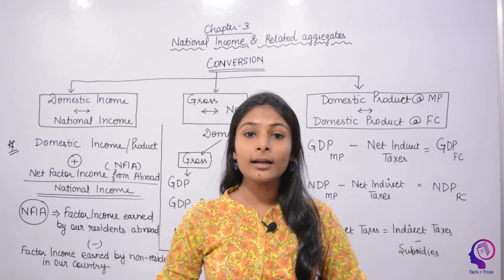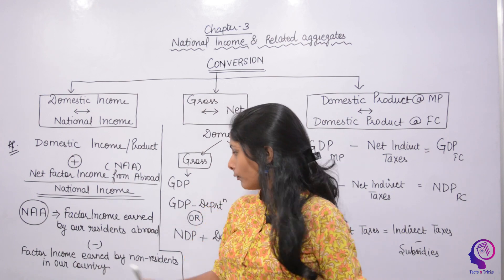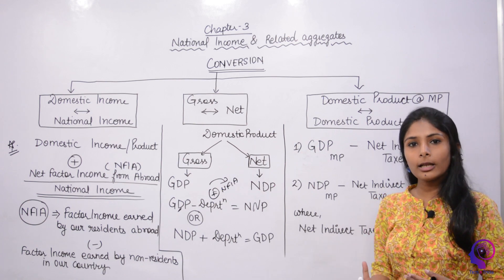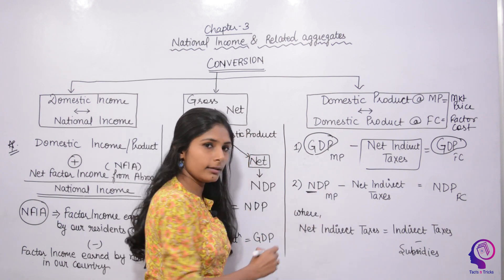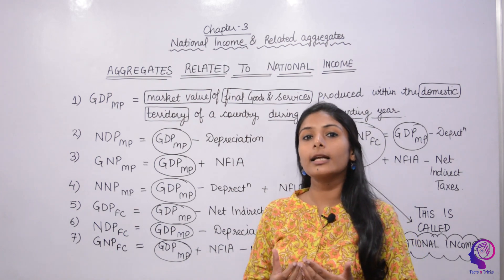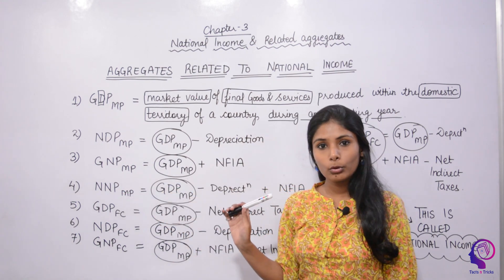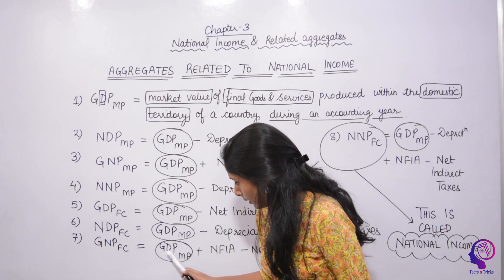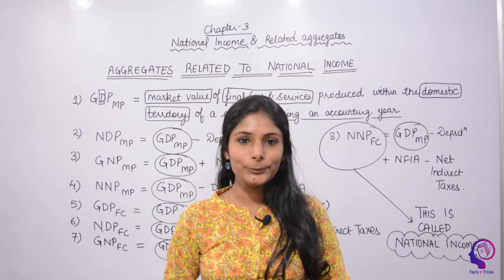Aggregates related to National Income |Chapter 3| CBSE Class 12 MacroEconomics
This video of Class 12 MacroEconomics gives an understanding on aggregates related to national income and also explains how to convert easily domestic income to national income, gross to net and domestic product @ market price to domestic product @ factor cost.

            Unit 1: National Income and Related Aggregates

TOPICS covered are as follows:

- Conversion of domestic income to national income, gross to net and domestic product @ market price to domestic product @ factor cost.
- Aggregates related to National Income.

You can also checkout videos for:

-        CBSE Class 12 Business Studies